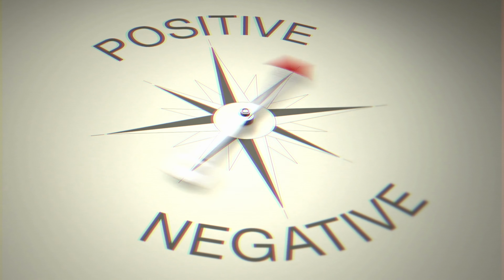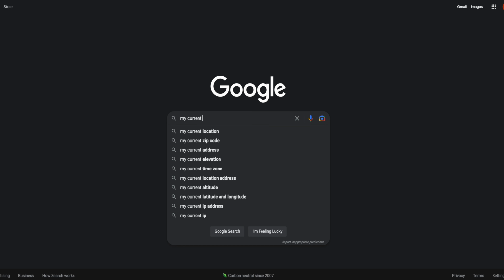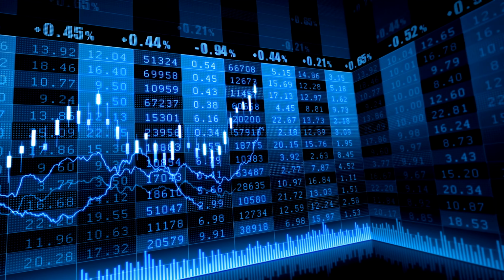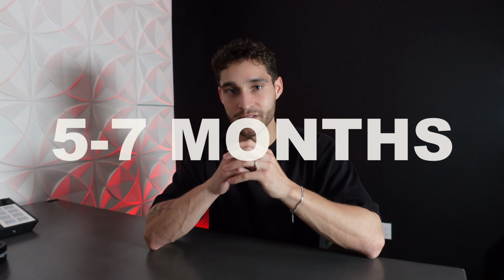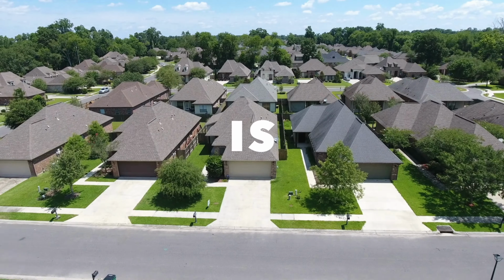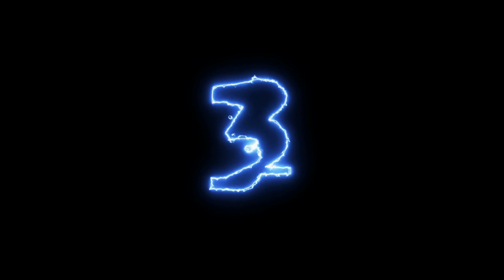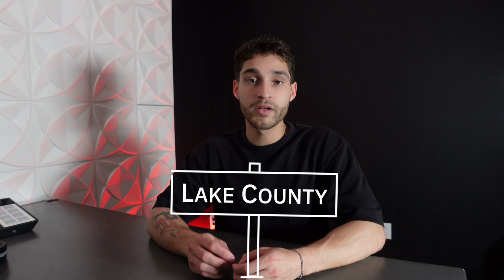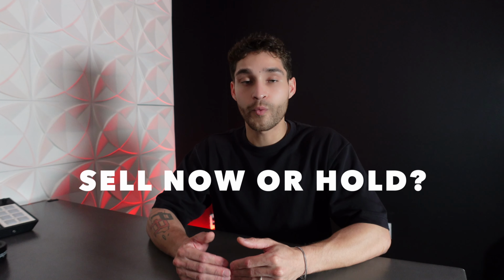You Decide: Central Florida Real Estate Market Housing Inventory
Lately there has been a lot of buzz on Youtube about the real estate market.

Is it crashing? Will it continue to rise?

Ultimately, you are the one who should decide which side to lean towards and in todays video I explain how to determine certain markets and go over 5 counties here in Central Florida.

The Brix at The Packing District is an exclusive community of 135 modern townhomes located near downtown Orlando and College Park. Home designs range in size from 1,449 to 2,059 square feet and are inspired by Urban, Transitional, and Industrial architecture.

Ben Milian Orlando Florida Real Estate Agent 32801

If this is your first time to this channel, and you want to know everything about eating, sleeping, working, playing, the good, and the bad of living in Orlando Florida, then subscribe ▶ and tap the bell 🛎 for notifications so you can be the first to know about the current market in Orlando Florida. 😎🤙
We get calls and emails every day from people just like you, looking for help on making their move to Orlando and the surrounding areas of Florida and we absolutely love it! 😍 Whether you are moving in 8 days or 80 days, give us a call ☎, shoot us a text📝, or send us an email 📨 so we can help you make a smooth move to Orlando Florida.  😎🤙